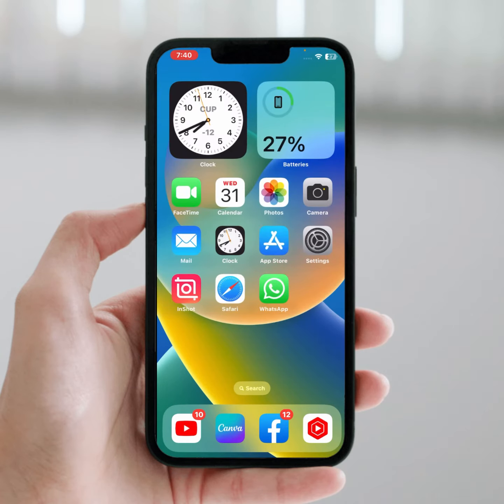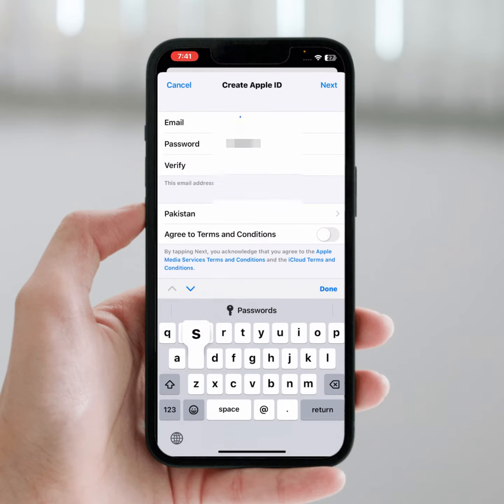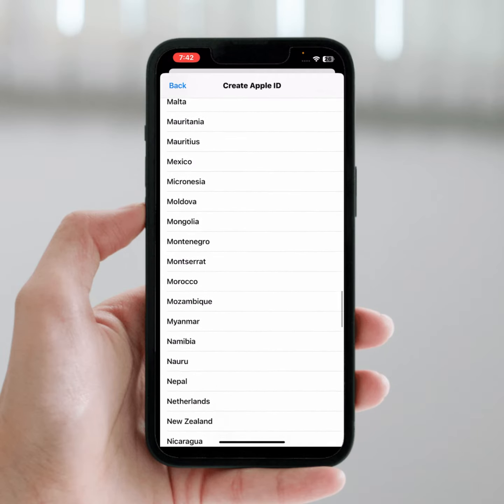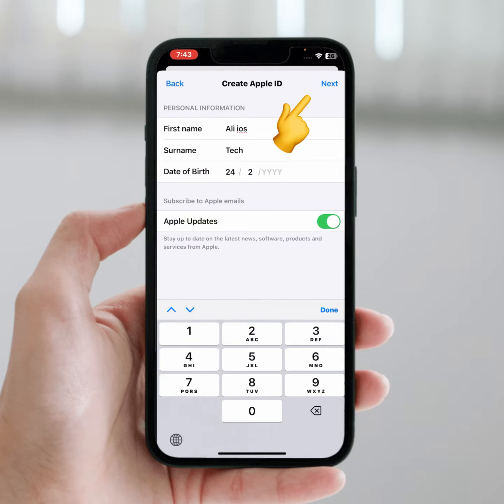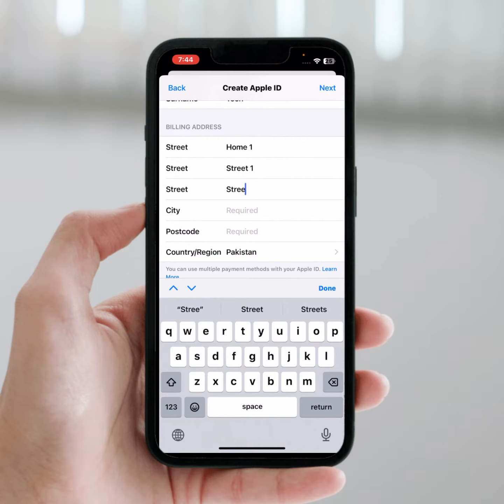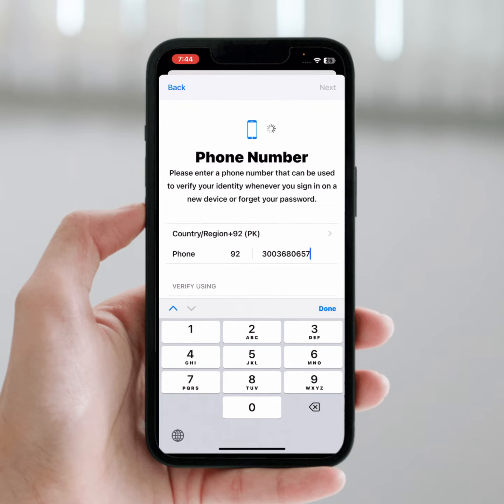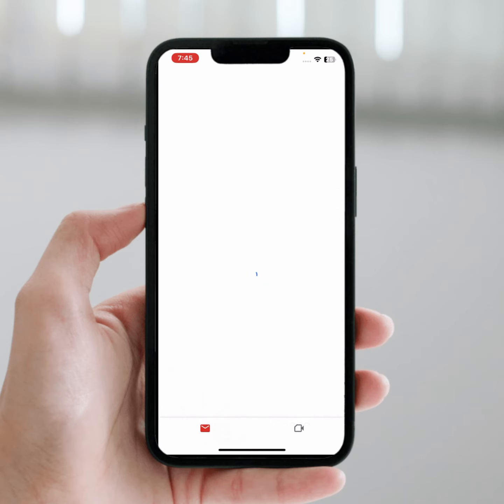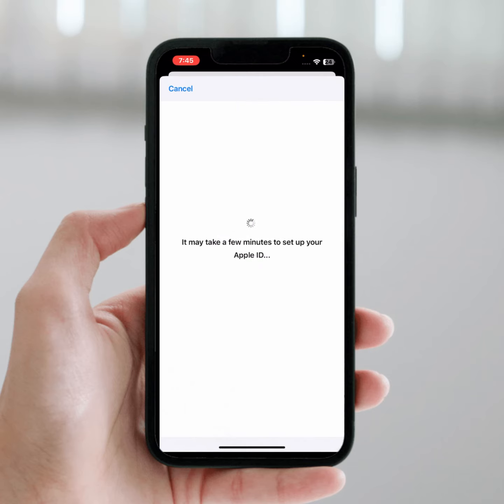How to Create Apple iD Without Credit Card || How to Create Free Apple iD || 2023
Hi Everyone Well Come to My Channel. In this video I gonna Show you " How to Create Apple iD Without Credit Card || How to Create Free Apple iD || 2023 " on Your iPhone and Android Phone .